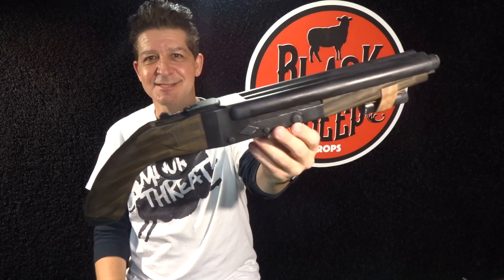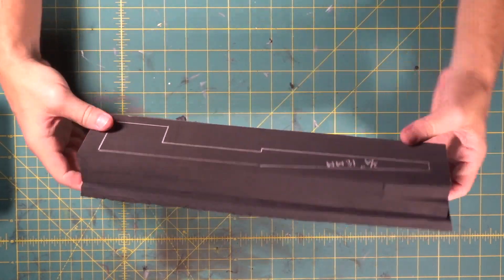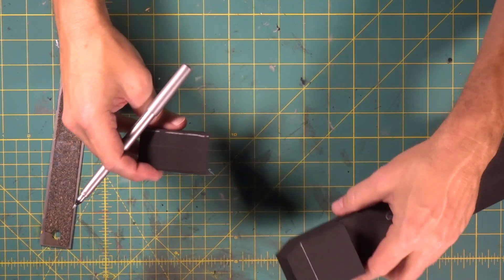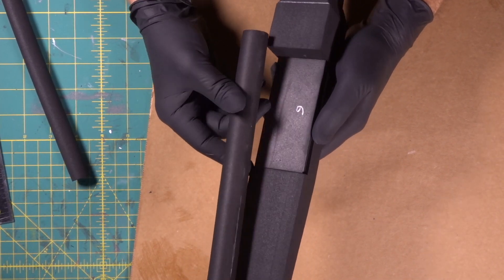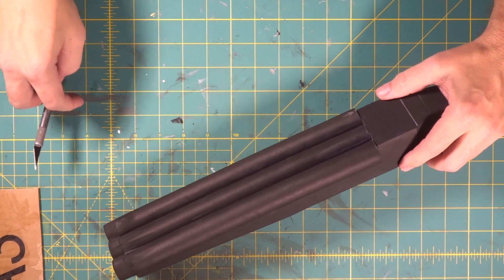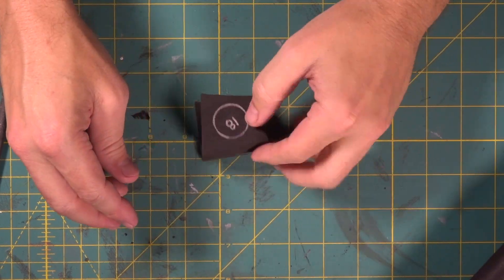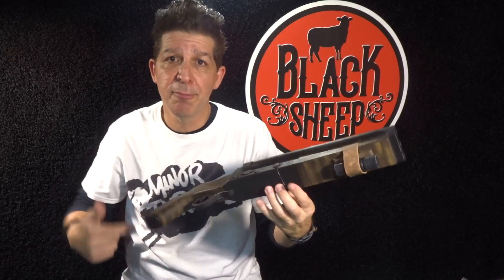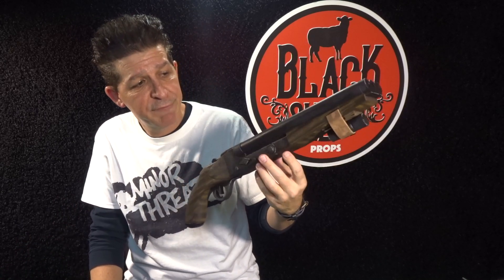Making AN EVA Foam Hydra Part 1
We will go step by step through how to make an eva foam prop - the Resident Evil Hydra! Making an eva foam cosplay prop is easy and we’ll show you how to do it. You can make your very own cosplay prop by watching this video! Making foam props is easy to learn and we’ll help you do it. Making an eva foam Hydra will be covered in very simple step by step instructions. So come hang out with us and learn how to make your very own Resident Evil Hydra foam prop!

Here‘s the link to our templates in case you want to build your own :
And here’s the link to our channel’s home page in case you’ve missed any of our other super cool builds